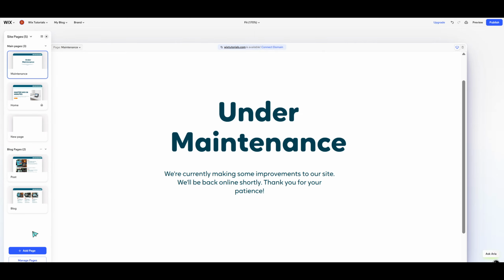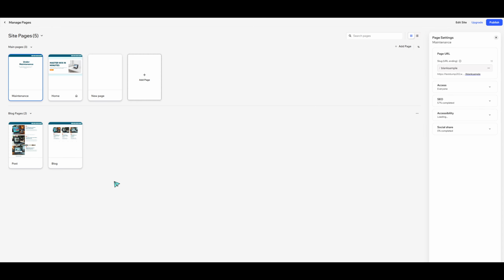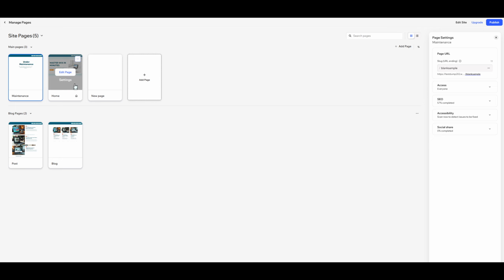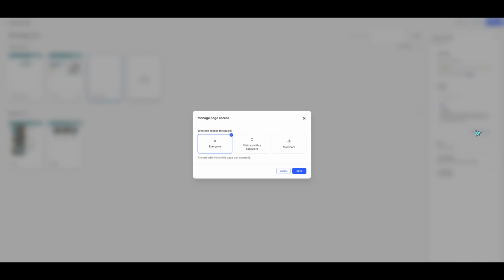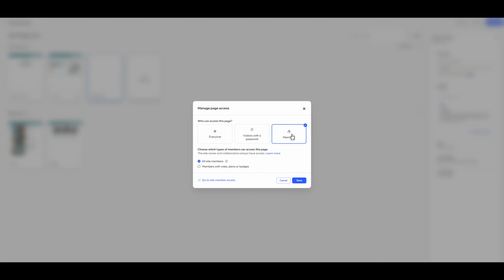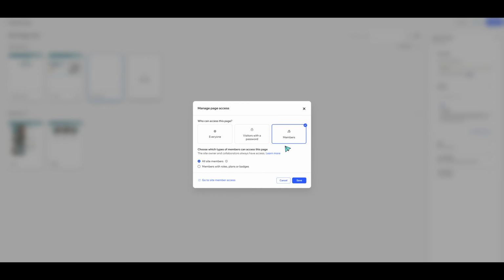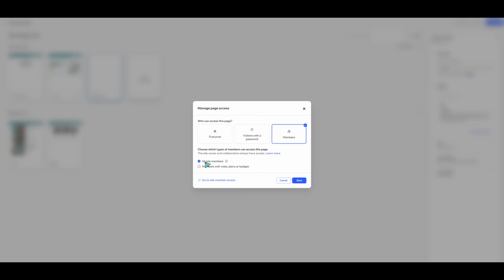How to Create Members-Only Pages on Your Wix Website (Updated 2026 Step-by-Step Guide)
Want to create members-only pages on your Wix website? This updated 2026 tutorial shows you how to set up a Members Area, restrict access to specific pages, manage member permissions, and create exclusive content for registered users. Whether you're building a private community, online course, client portal, or premium membership site, you'll learn how to control who can access your content.